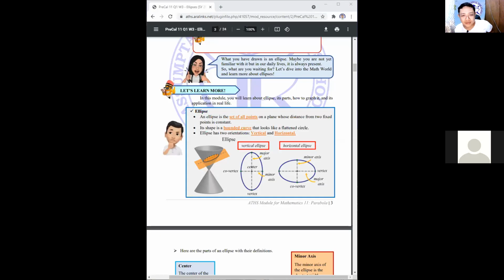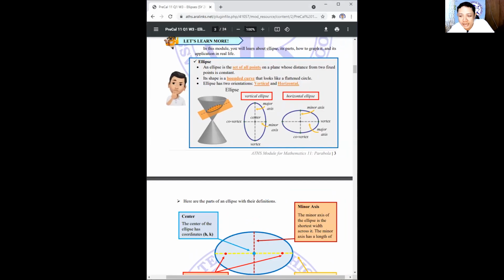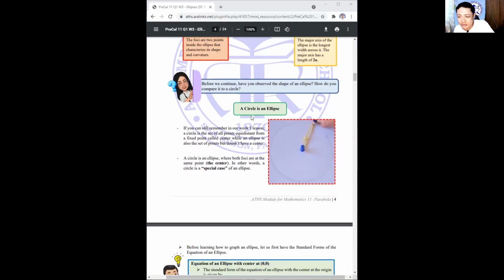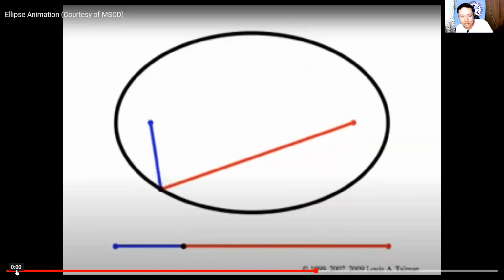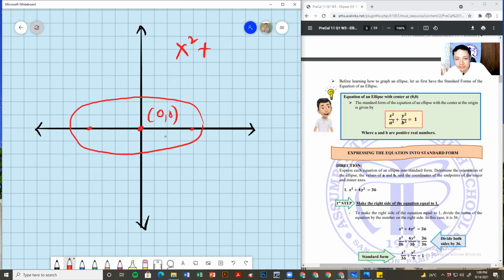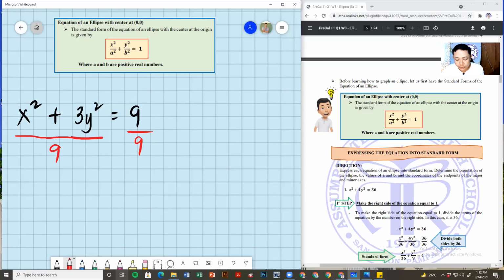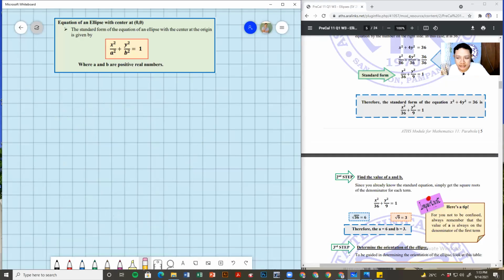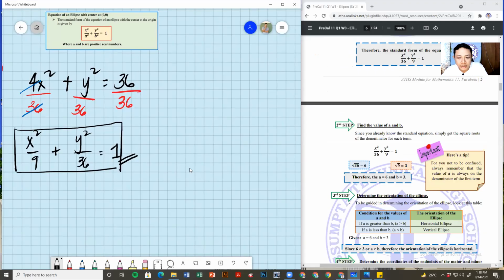PC 11STEM1 Q1 W3 - Recorded SC Part 1